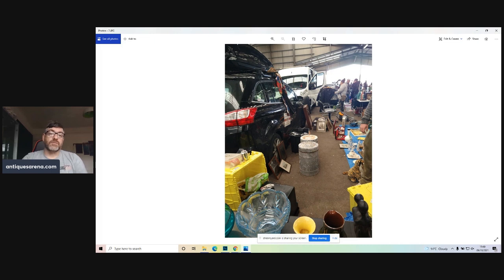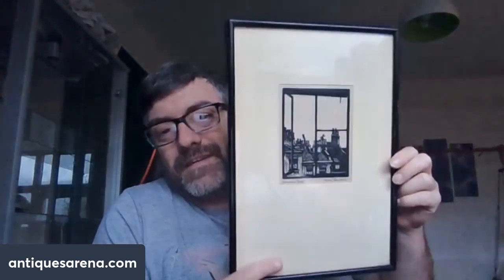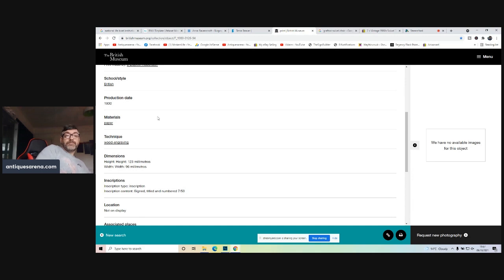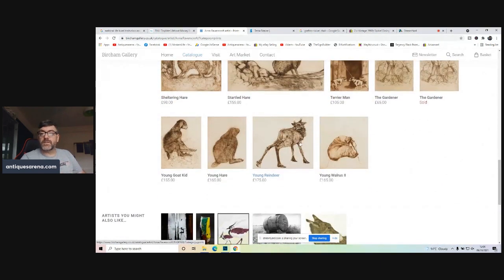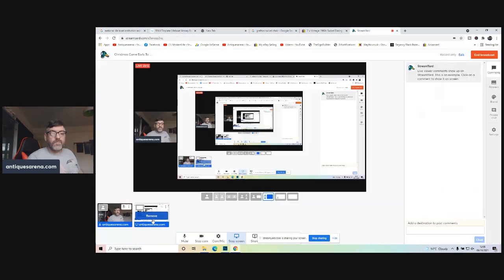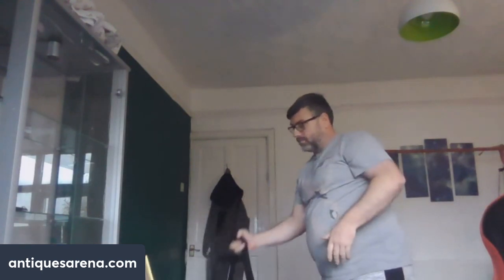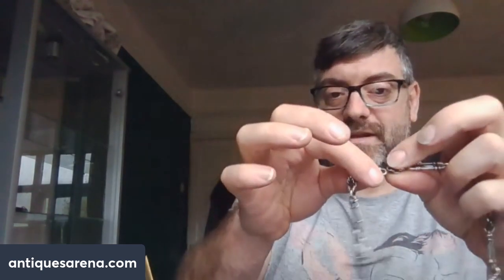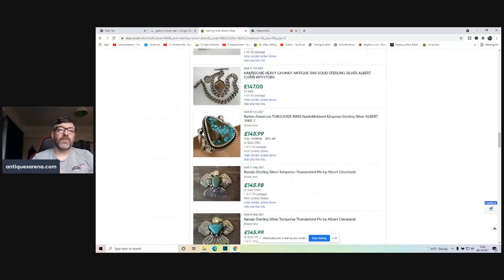Antiques Treasure Hunt At A UK Car Boot Sale Gives Up Some Great Items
I am a UK reseller, I buy antiques and collectibles as cheap as I can from car boot sales and sell them on my website hoping for a profit.

At the moment the stock turning up at the car boot sales is nothing short of amazing. this video is just an example of what's to come, I have been buying so much stock of this quality the next few films are going to be just amazing.